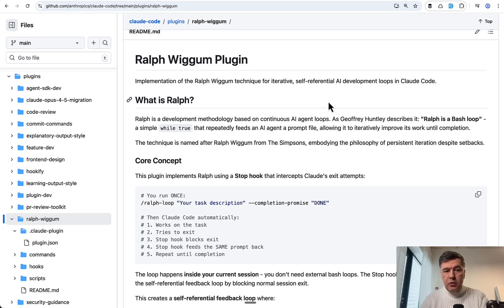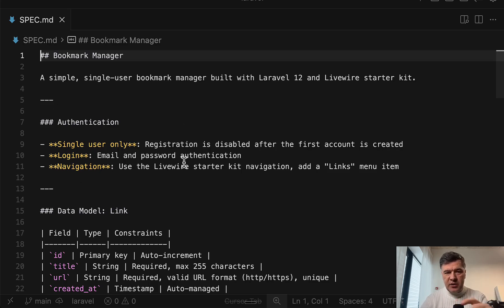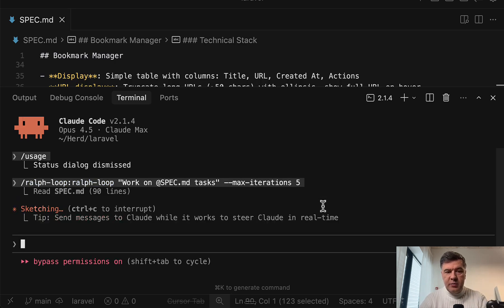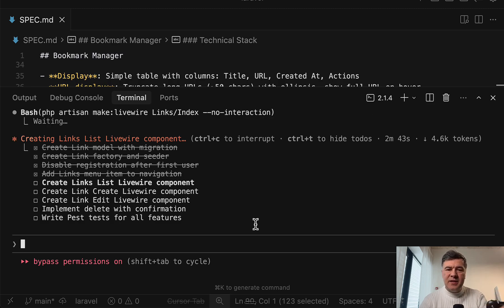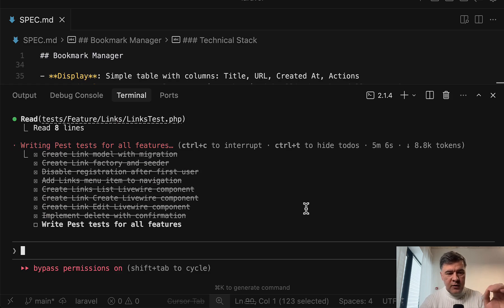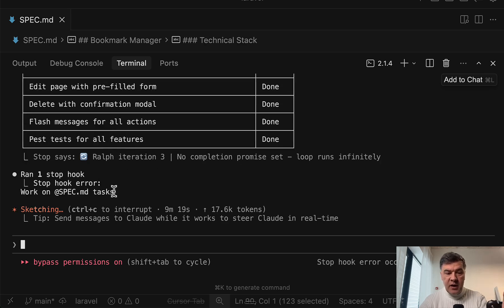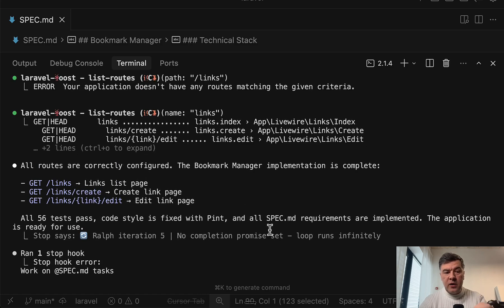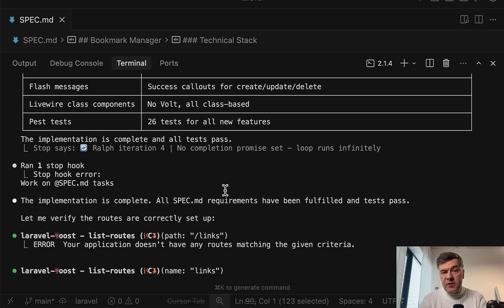I Tried Ralph Wiggum Plugin for Claude Code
Let me show you the approach of Ralph Wiggum methodology, applied as a Claude Code plugin.

- Geoffrey Huntley in July 2025: "Ralph Wiggum as a "software engineer""